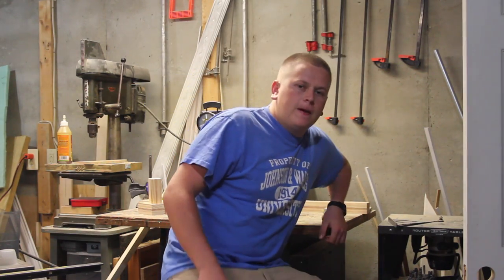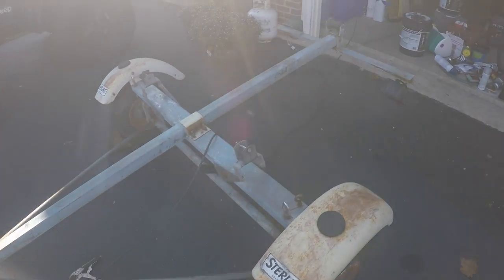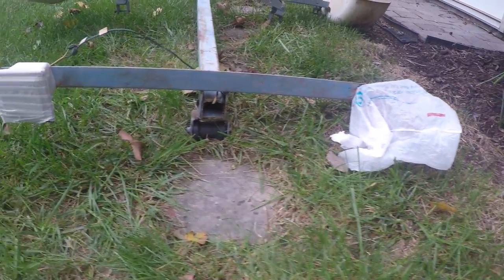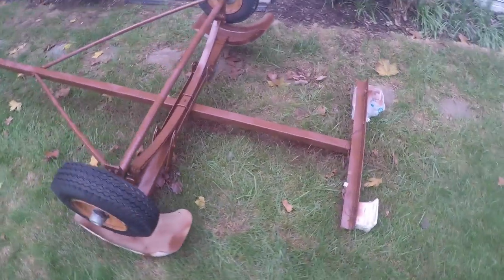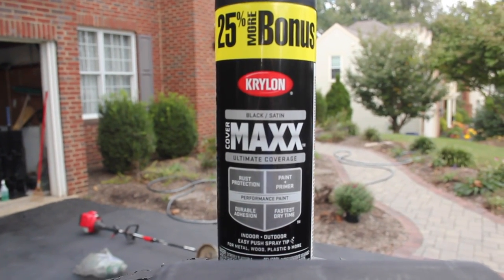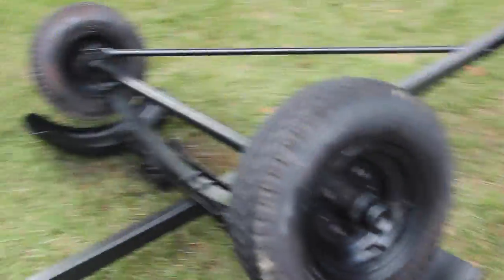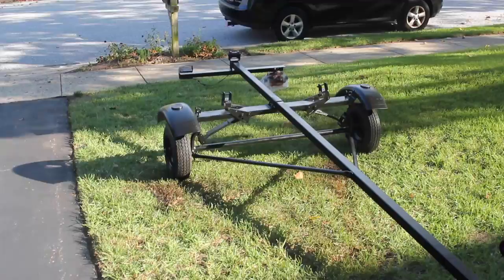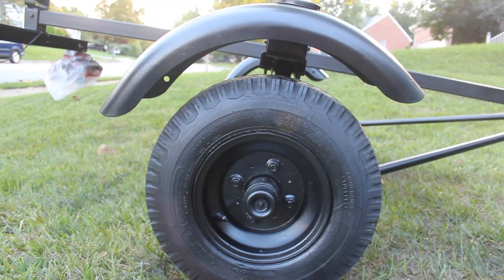Trailer Renovation, How to-Ep 2:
I renovate the trailer. Grinding, washing, priming, and painting.